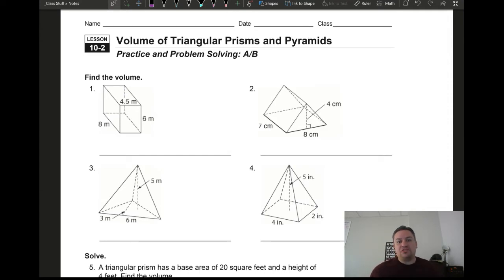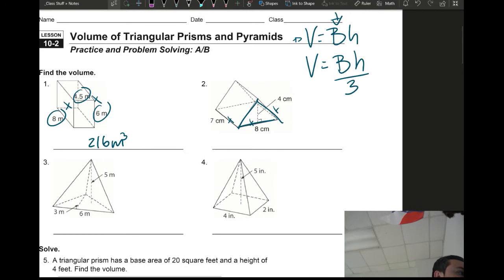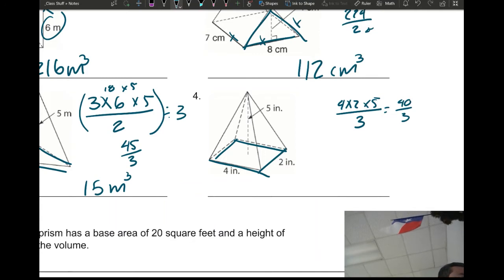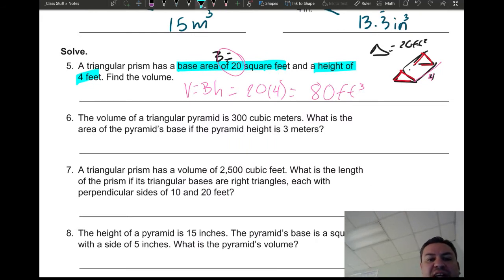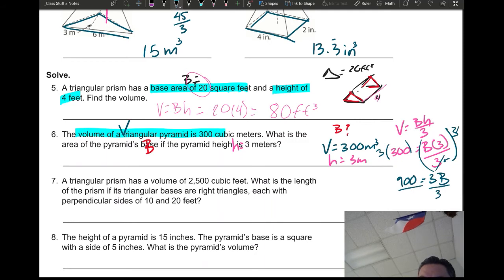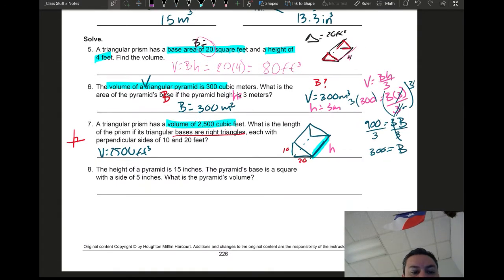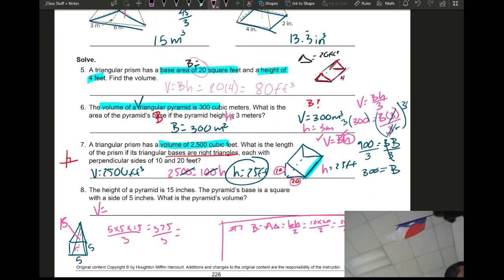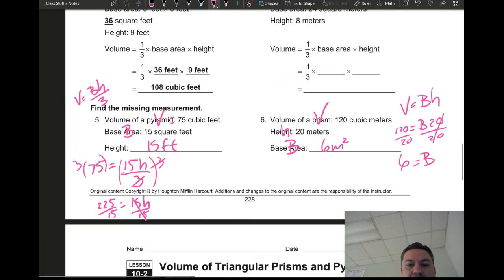Volume of Triangular Prisms and Pyramids (Lesson 10.2)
In this video, I will show you a fast way to do the volume of specific prisms and pyramids and word problems.
This method works for any shape pyramid and prism as long as you follow the formula.